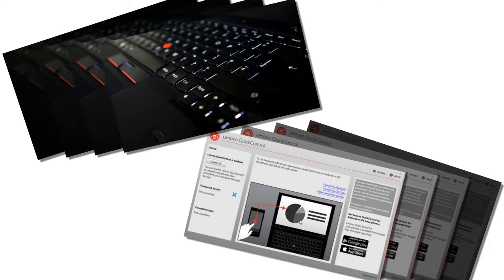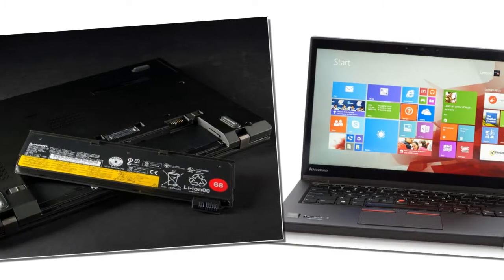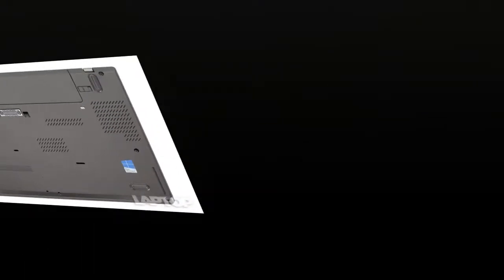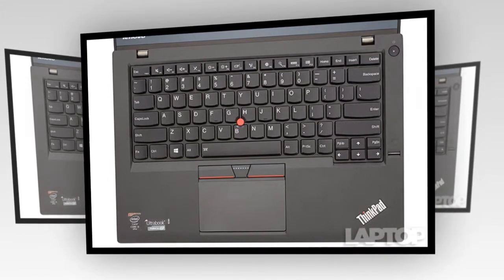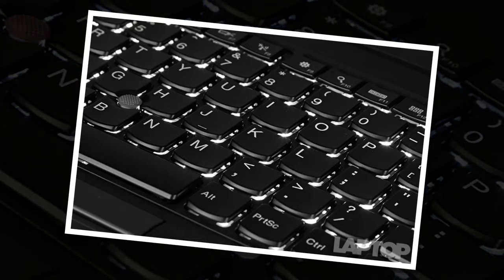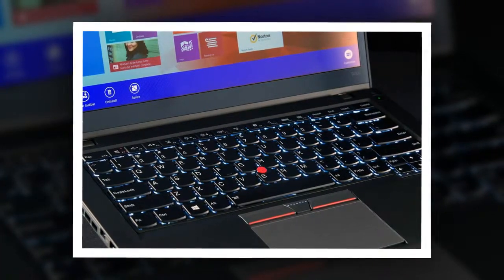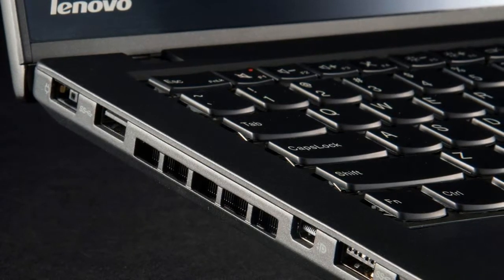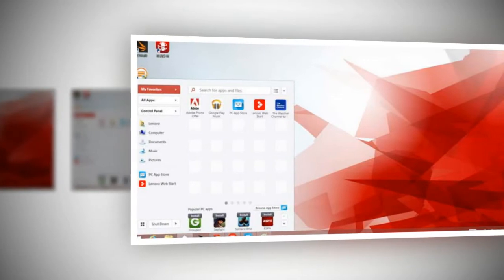Lenovo ThinkPad T450s Review Configuration Options, Software and Warranty